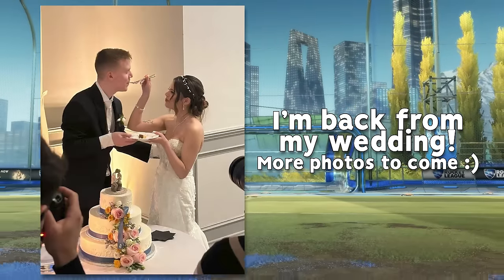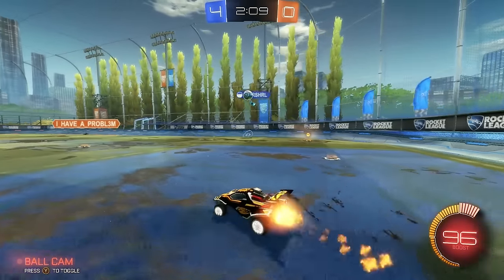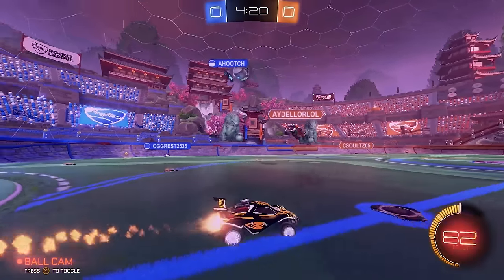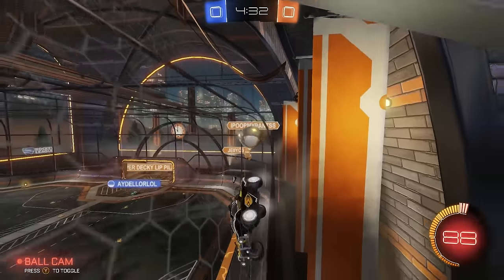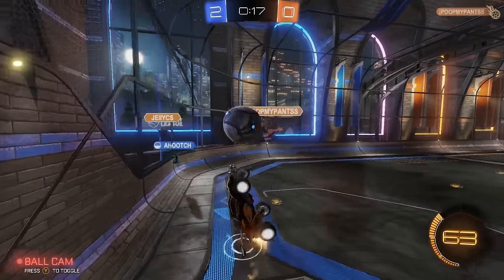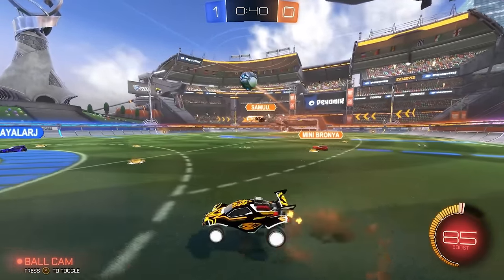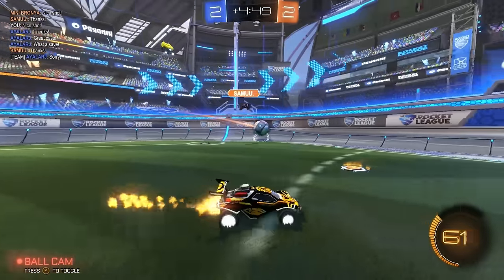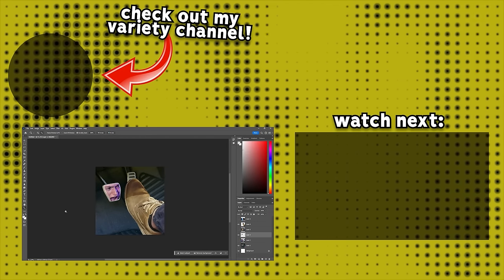There are GOOD teammates in these ranks?